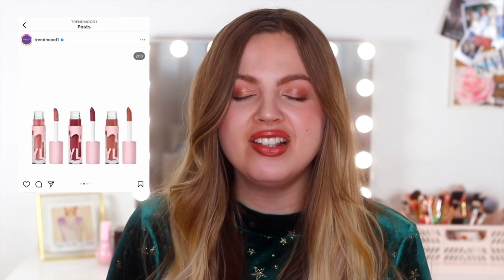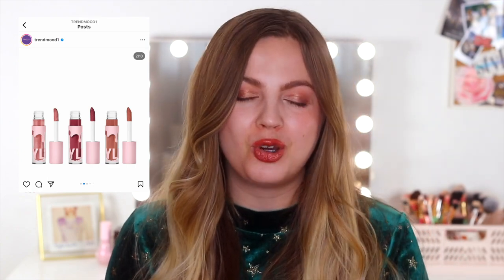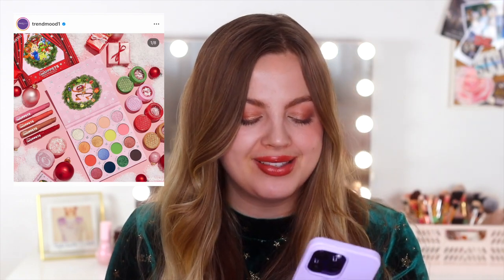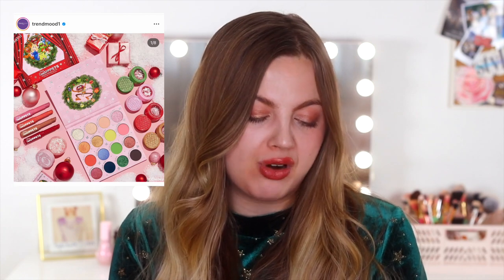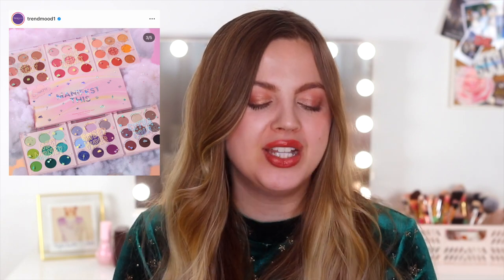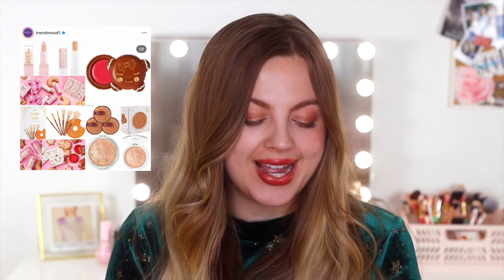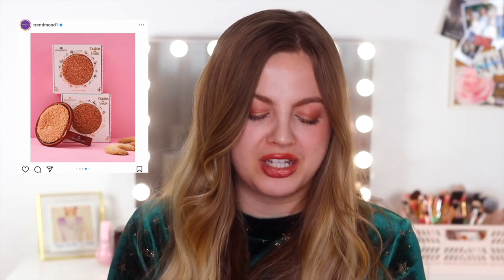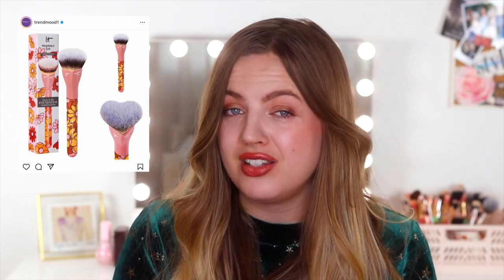NEW HOLIDAY MAKEUP RELEASES 2022! COLOURPOP, KYLIE COSMETICS, LISA ELDRIDGE & MORE!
Today we are talking about new holiday makeup releases! Again we have new holiday makeup for 2022